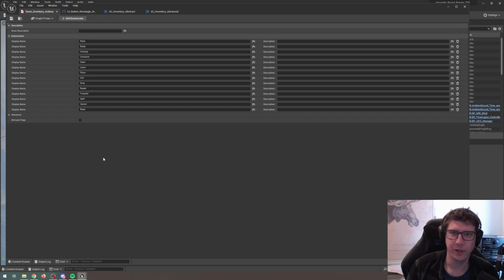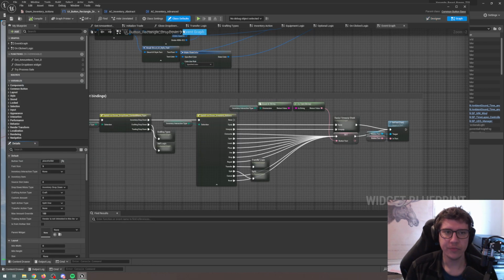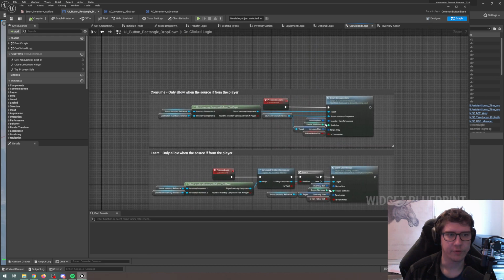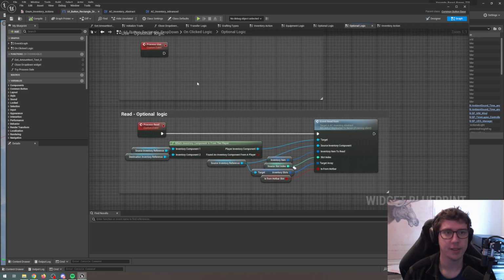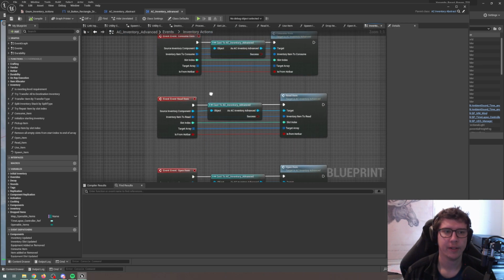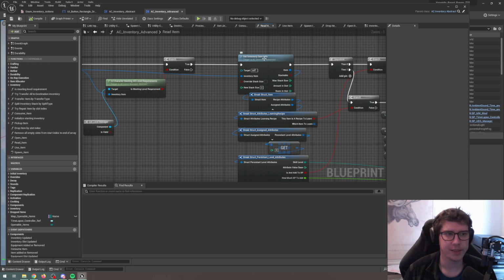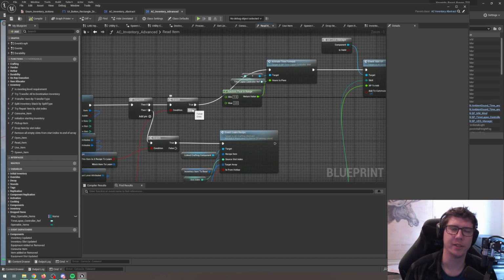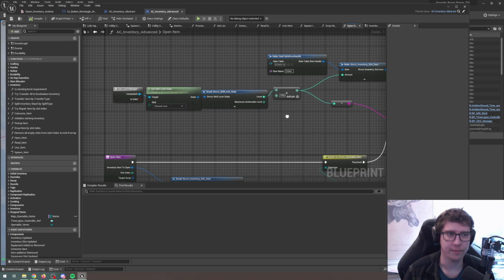[UE5] How to Add an Inventory Action (e.g. Reading) to @GamesByHyper Inventory (MST) - Walkthrough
You'll unlock extra perks, like Members only section in Discord, once a month Q&A/Meet & Greet in a voice call with me, custom emojis and a very cool badge next to you highlighted name!

More BottleCap info at the bottom.

Bottle Caps?
Yeah, Bottle Caps are points you can use in fun minigames like "!heist {amount}"  or  "!slots {amount}" but also for fun Sound effects or actions that I'll have to do during the game! Check all of it out over here: